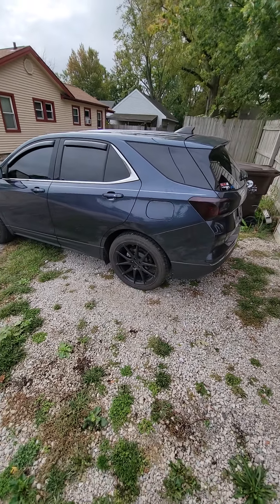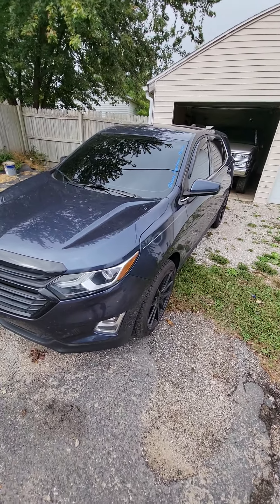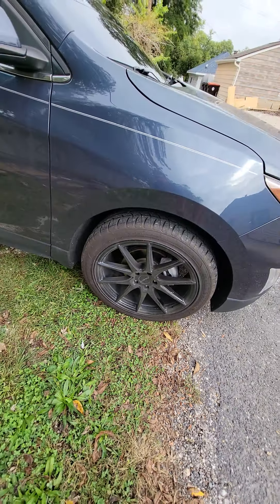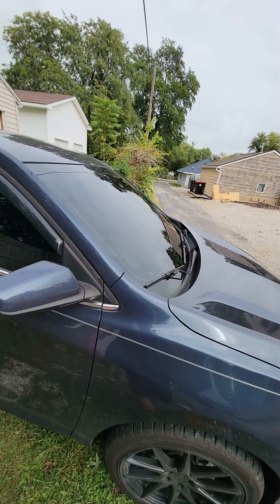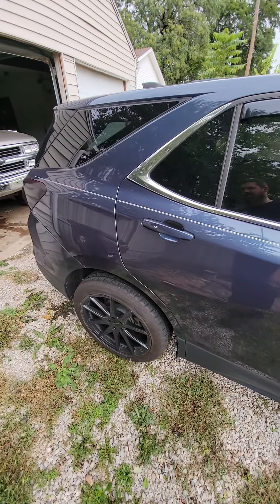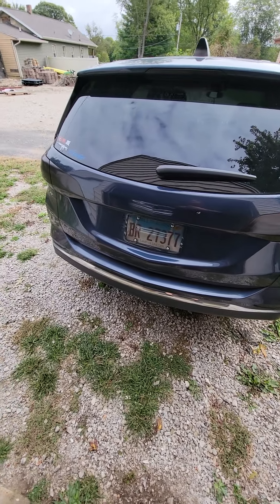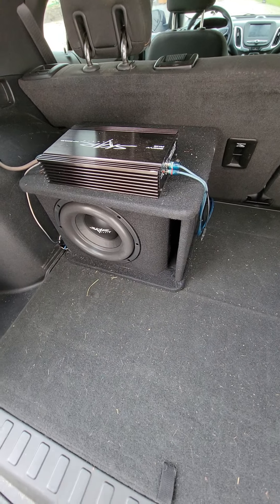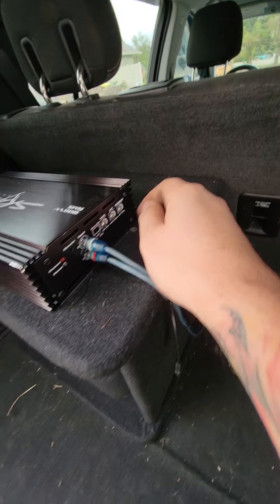2018 equinox rear muffler delete.